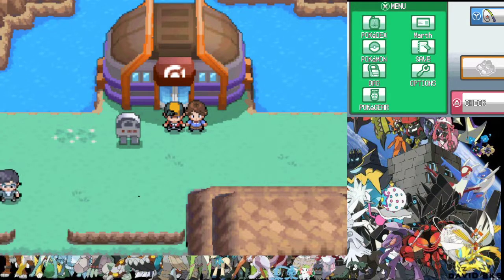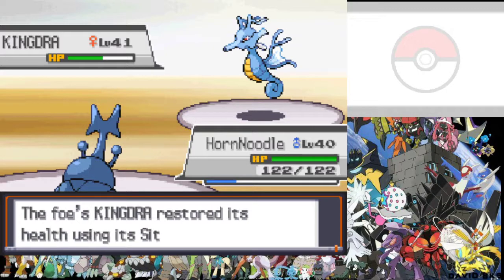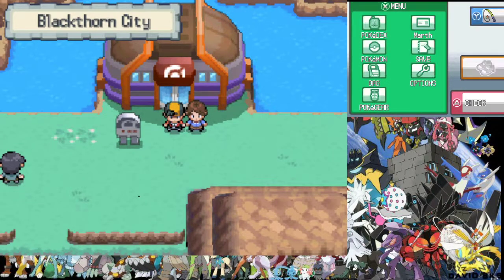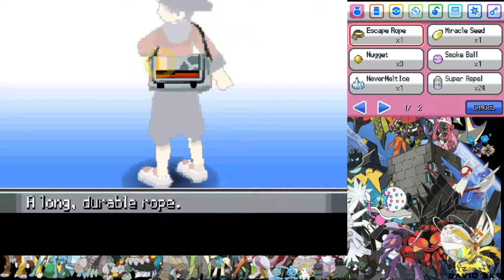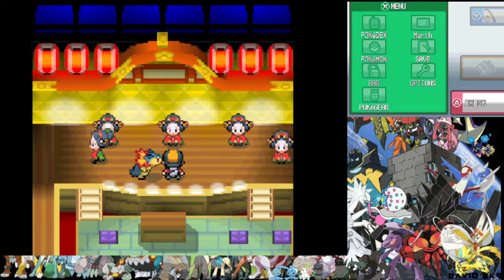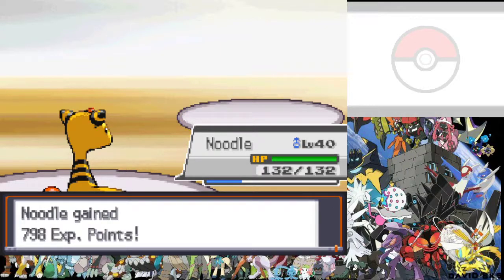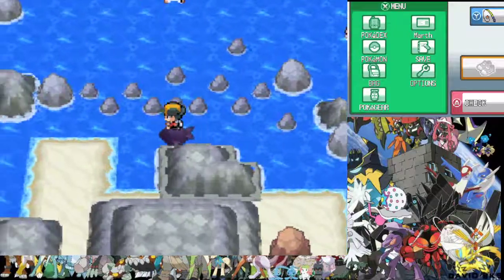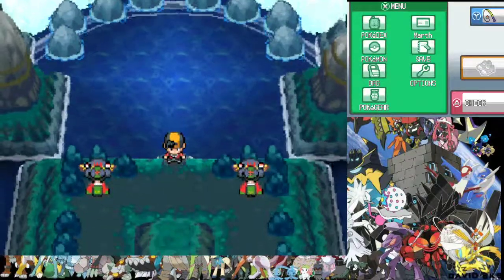Let's Play Pokemon Soul Silver Phase 19 (The Long One)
In this episode we, get ready for this, beat the 8th gym, pass the Dragon Challenge, obtain the Master Ball, meet up with all 5 of the kimono girls, defeat all of them in a 5 challenge gauntlet, traverse through the Whirl Islands, encounter Lugia, and catch it with the Master Ball. So you know, nothing big.